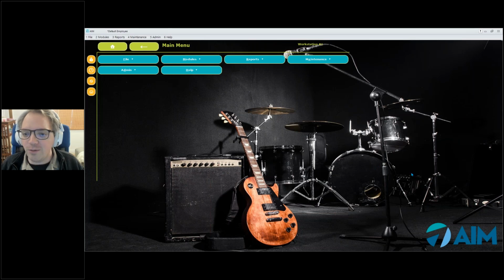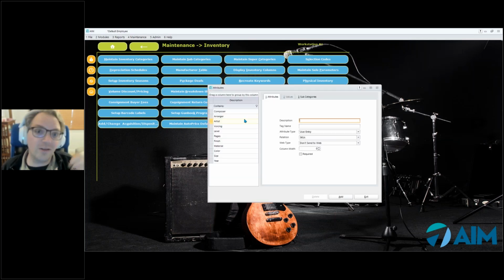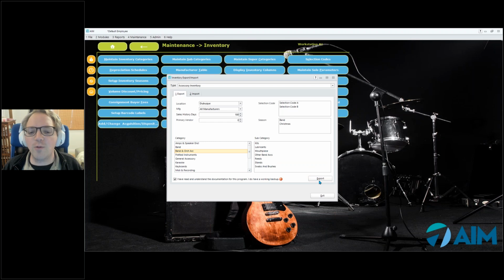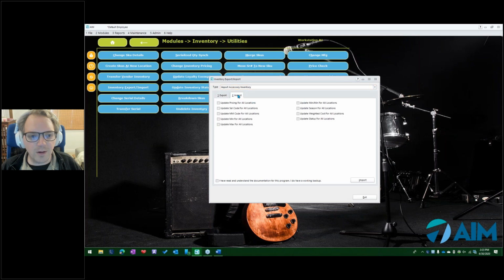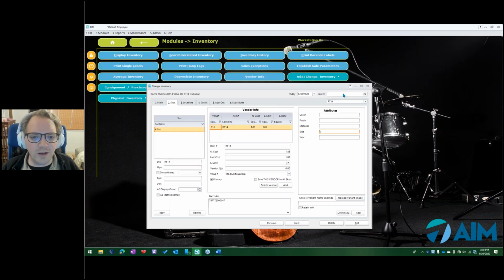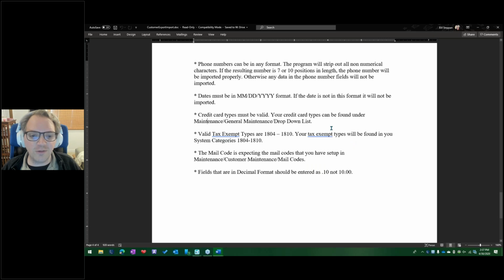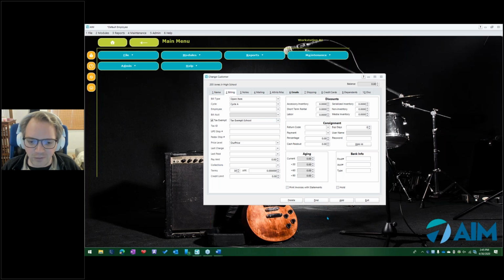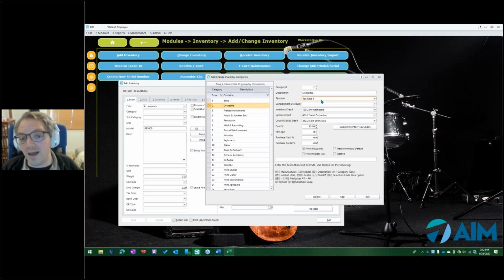Inventory Export / Import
Sometimes the best way to manage inventory is with a spreadsheet. AIM can export your inventory records to Excel where mass manipulation is possible, we'll take a look at this utility, what is exported, what is editable, and how to make the best use of it.